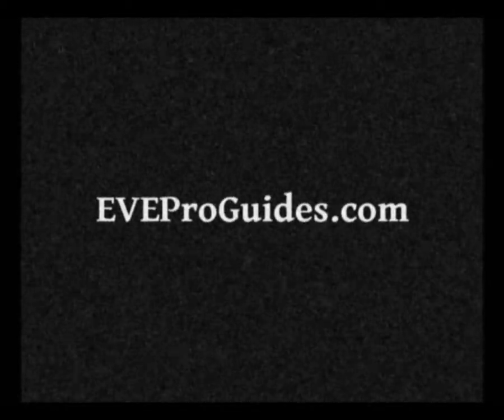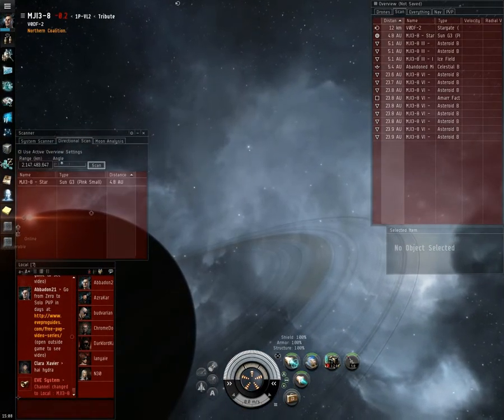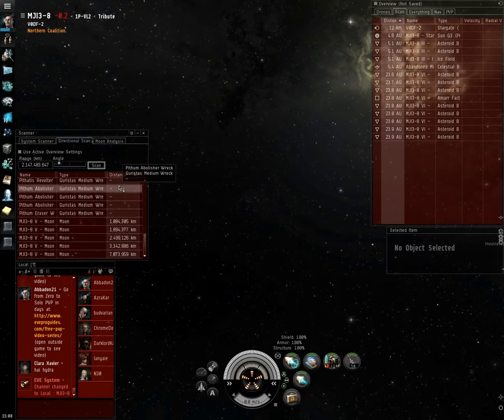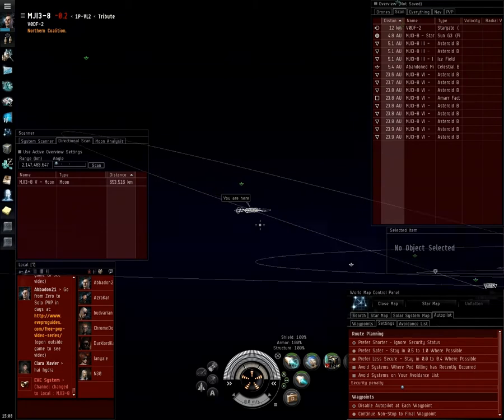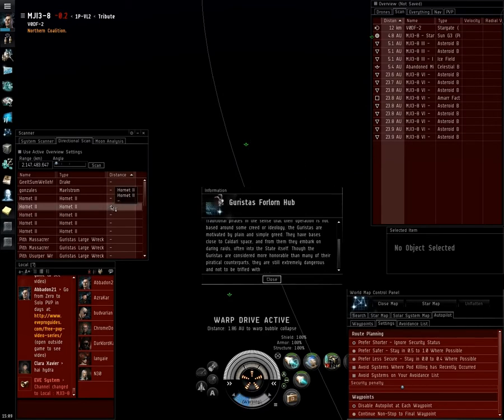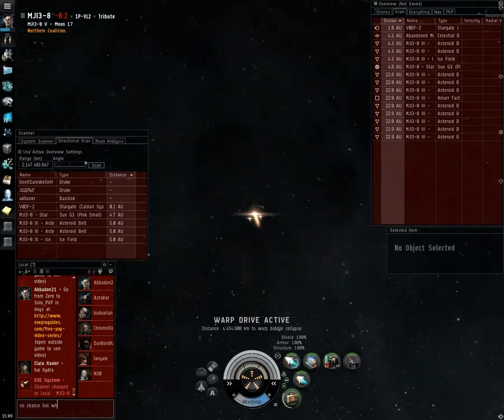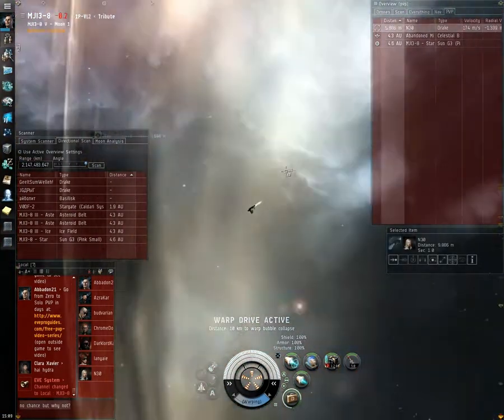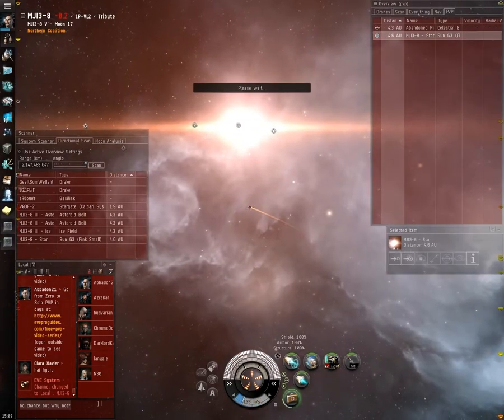Finding Ratters in Anomalies Example - EVE Online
In this quick video you'll see me finding a Drake and Maelstrom running an anomaly with the System and Directional scanner.

You can use these same tricks to help you find targets fast when roaming through null sec.